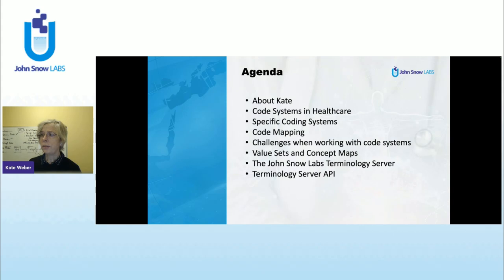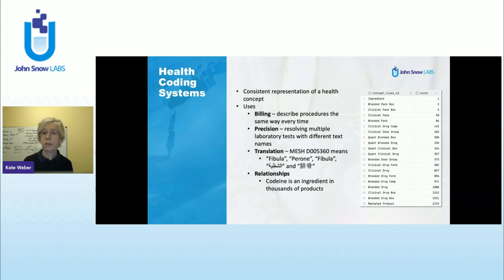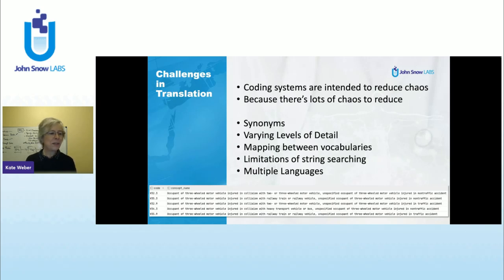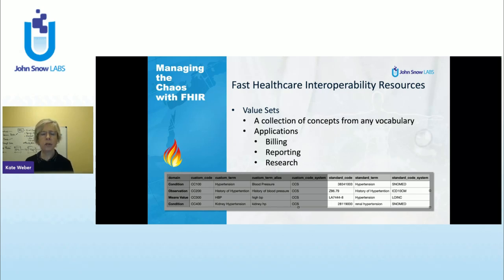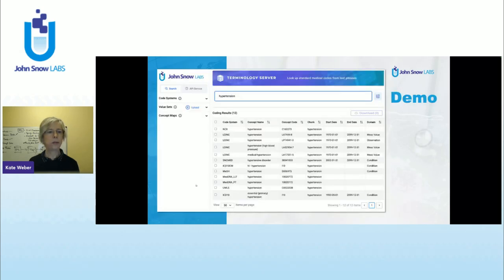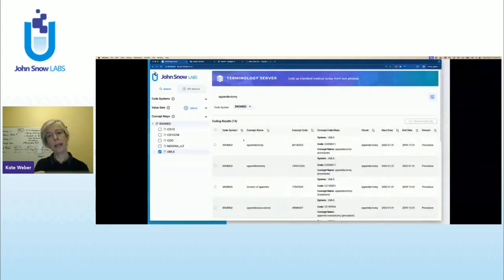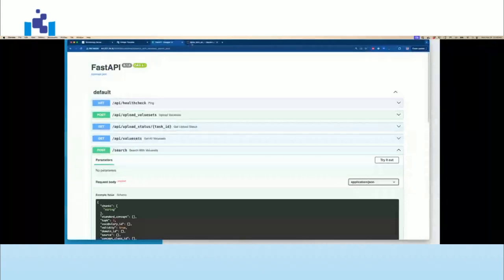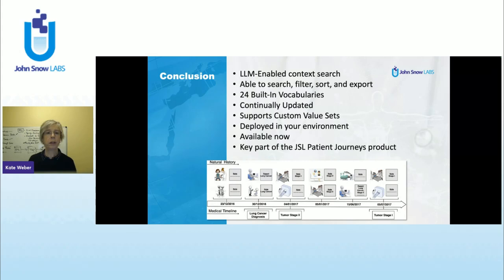An LLM-enabled Medical Terminology Server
Presenter: Kate Weber, Senior Data Scientist at John Snow Labs

Medical terminology servers help different systems speak the same language by providing a versioned, comprehensive, and always-current suite of medical codes. They also help organizations translate across specialized data models by enabling domain experts to manage custom code systems, value sets, and concept maps.

This session presents a fast and flexible terminology server that comes pre-loaded with all widely used medical terminologies, deploys privately behind your firewall, and provides a complete API and user interface for advanced concept search, mapping, and normalization. Its standout capability is LLM-powered search, which enables:

- Identifying concepts when no exact match is found helpful for anything from correcting spelling mistakes to applying synonyms and hierarchies
- Finding the most relevant concept given a given clinical context is great for finding specific codes for diagnoses, drugs, treatments, or adverse events
- Identifying the semantically closest concept to a search term is great for multi-word terms that can be written in different ways, like ICD-10 descriptions or prescriptions